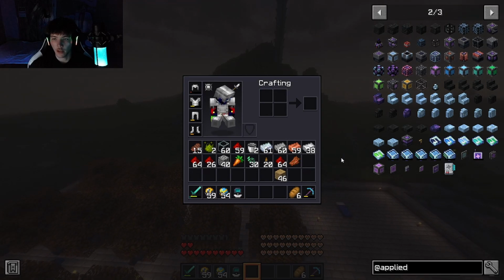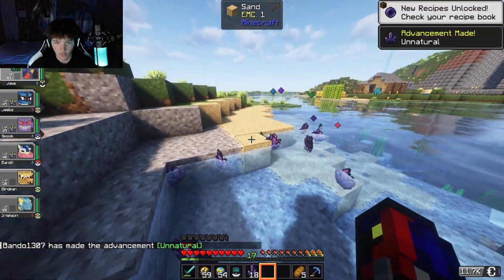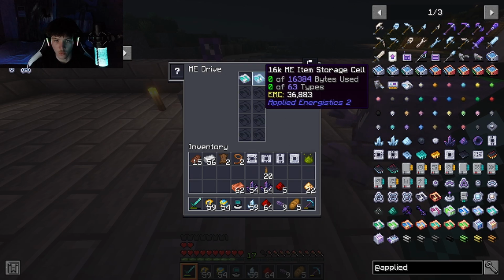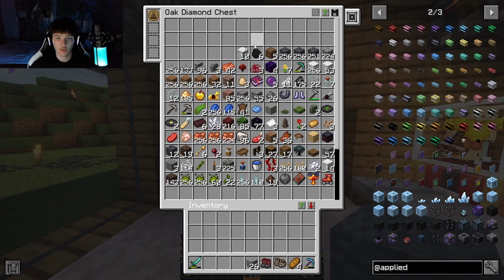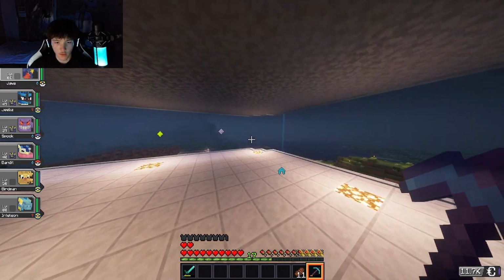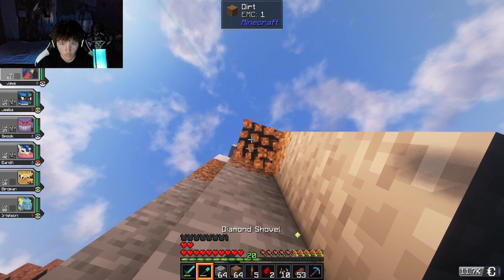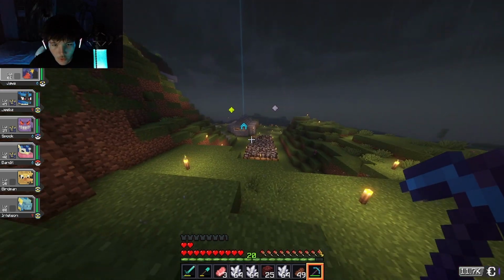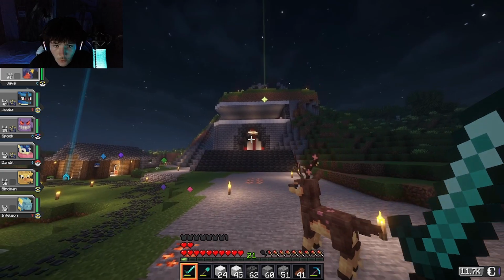A Renovation Story (Cobblemon Ep-5)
From Traphouse to Penthouse. I take my living situation into my own hands and create a luxurious living space, with nothing but my sheer unbreakable willpower